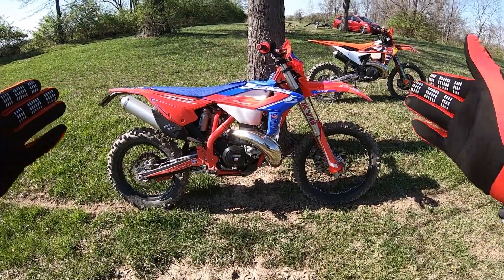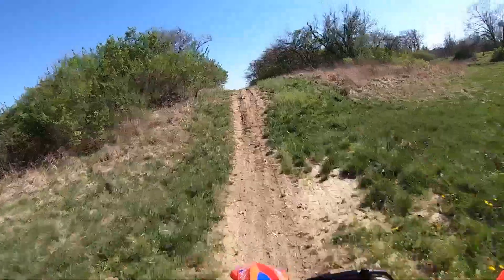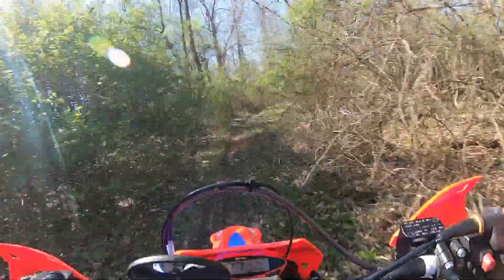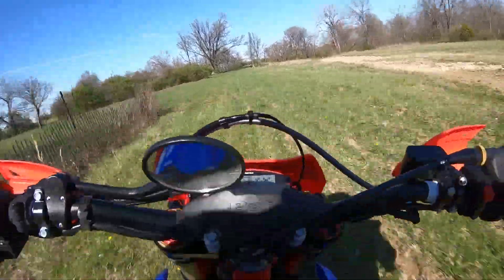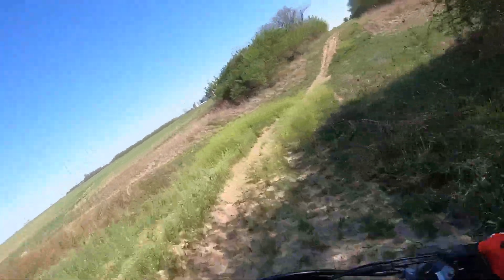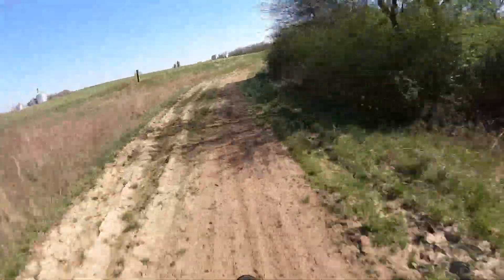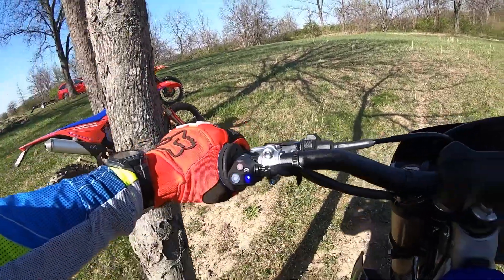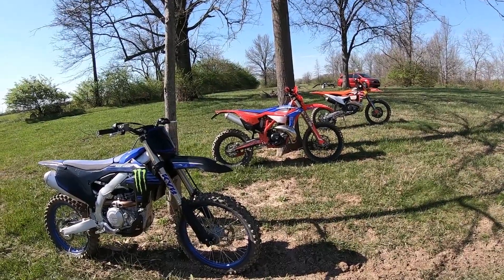2023 Beta 300 Race Edition vs 2023 Yamaha YZ450F Monster Edition Back to Back GP Loop Round 1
2023 Beta 300 Race Edition vs 2023 Yamaha YZ450F Monster Edition back to back on a short GP loop with some old school moto and trails! Back to Back rides are a great way to get a feel for the unique characteristics of different bikes. The lap times ended up being within 1-second of each other - so close! These bikes feel so different when ridden back to back. Comments for each bike.

2023 Beta 300 Race Edition: Lap Time 2:43.4
The Beta 300 engine has softer initial throttle response with a smoother build of power...what I call a "full flywheel" feeling to the engine which is a slower RPM build that finds traction.  This engine feels made for technical off road riding and runs clean with stock jetting from 22F~80F temperatures I have experienced so far.  The Beta 300RE feels a bit more quick turning with a front end that loves to dive into the tight corners on the trail.  The KYB suspension is plush and absorbing and moves through the stoke to absorb the bumps.  The Beta has an overall smaller feeling to the bike (especially from seat forward) yet does not feel cramped for my 6'2" 190 body.  The standing riding position is natural feeling with the footpegs feeling low and back.

2023 Yamaha YZ450F Monster Edition: Lap Time 2:42.7
The engine stands out on the YZ450 and dominates the character of the whole bike.  The engine is so free feeling with 2-stroke like throttle response that builds RPM and power quickly and controllably and with very little engine vibration.   Even with the Smooth Linear map this engine is responsive and powerful.  With 12~14 lbs of fuel located under the seat at the center of gravity of the bike,  the tilted back cylinder head, and the air box behind the steering head (think overall mass centralization) the YZ450F feels very agile and lightweight in motion - more like a 350F.  The KYB suspension is firmly damped and minimizes fore/aft chassis pitch under acceleration and braking and is plush on the moto track and a little firm on the trails.  The updated ergo's feel thin with excellent footpeg/seat/handlebar layout especially for taller riders.

Summary:
The lap times are only 0.7 secs apart over this almost 3-minute loop so both bikes are very close in terms of overall performance.  The Beta is about smooth power in a quick handling chassis and amazing KYB suspension that combine to make a very effective off road bike.  The YZ450F is about big power, quick engine response, and excellent agility for a 450F moto bike.  Both bikes are very fun to ride yet have very different characteristics.  What do you like in a 2-stroke and 4-stroke dirt bike?  More of these back to back rides soon!